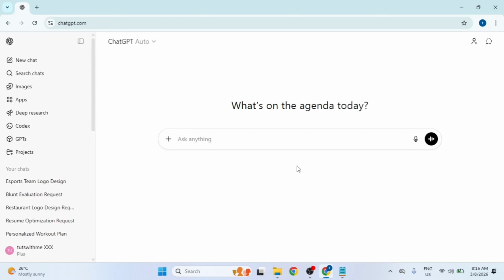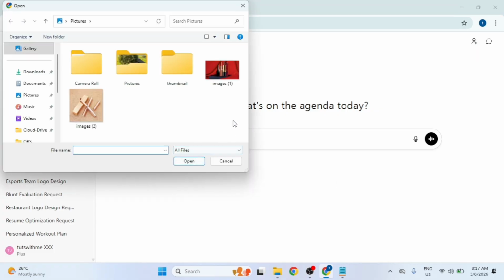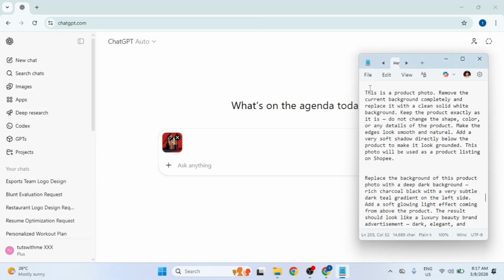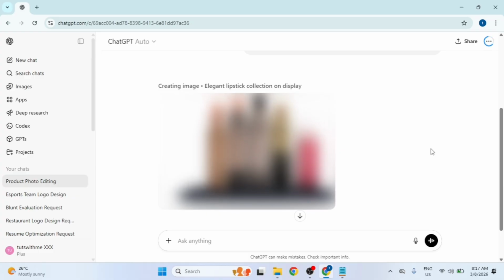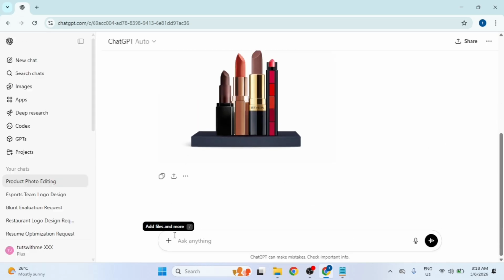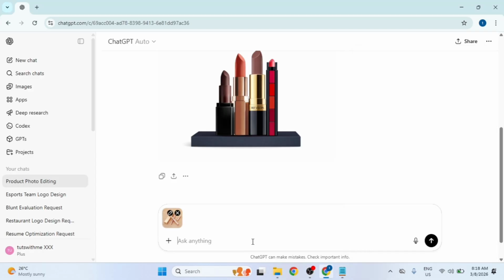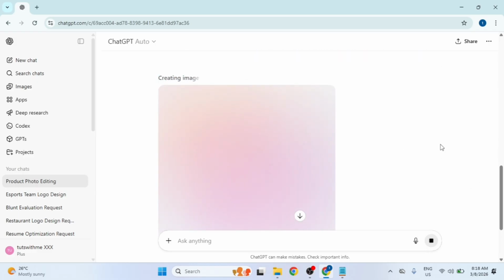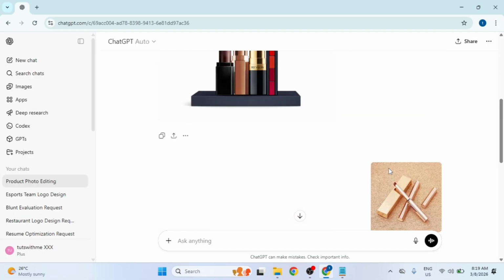How To Use ChatGPT To Change Photo Background